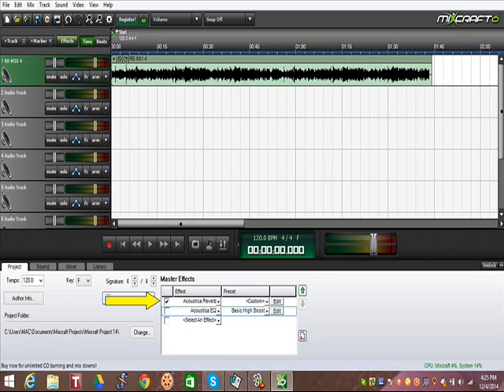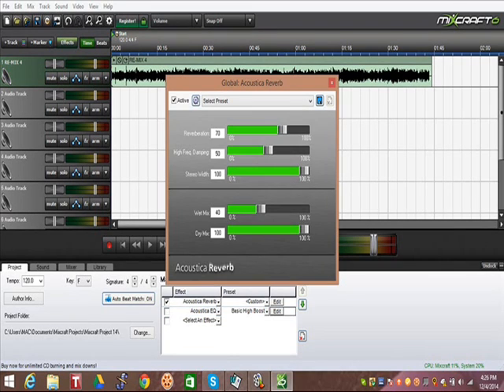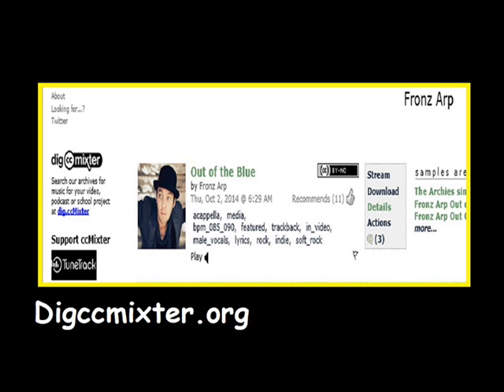Free iClone Tutorial for Dummies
How to produce 3-D animation videos.

Video 6 How to create and remix an original music track using MixCraft audio apps.